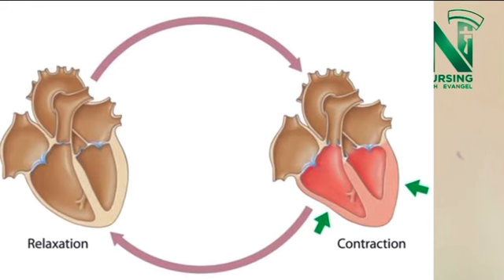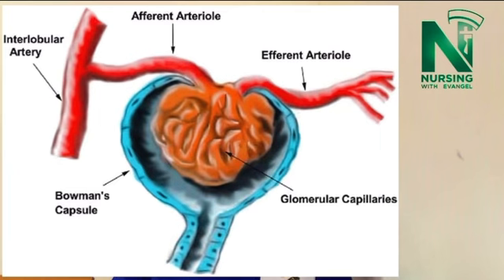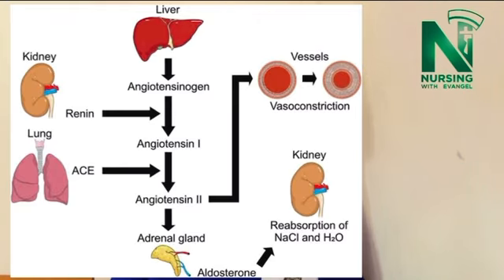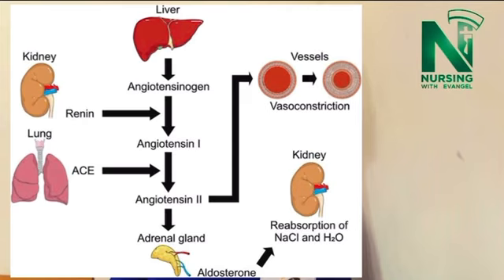Renal Regulation of Blood Pressure | RAAS (renin angiotensin aldosterone system)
🩺 Understanding the Renin-Angiotensin-Aldosterone System (RAAS) | Nursing & Medical Tutorial

In this video, we break down the Renin-Angiotensin-Aldosterone System (RAAS) — a vital hormone system that plays a key role in regulating blood pressure, fluid balance, and electrolyte levels.

🔍 This simplified explanation of RAAS will help you understand:
 • How the body detects low blood pressure or low sodium
 • The role of renin, angiotensin I & II, and aldosterone
 • How RAAS contributes to vasoconstriction and sodium retention
 • Clinical relevance: RAAS in hypertension, heart failure, and kidney disease

🧠 Visuals and real-life examples are used to make this complex system easy to remember!

👉 Perfect for students preparing for NCLEX, OSCEs, or nursing exams.